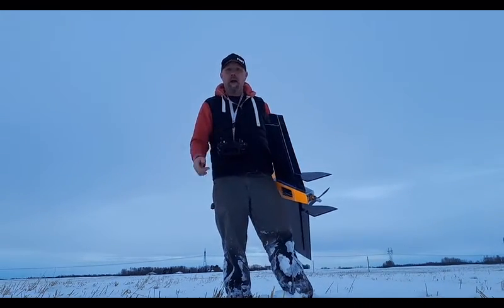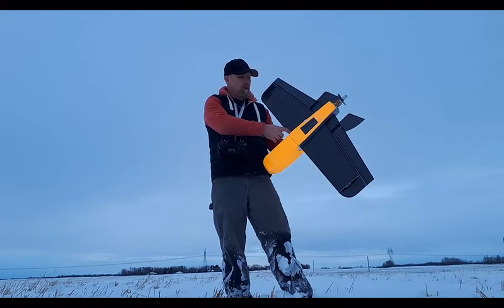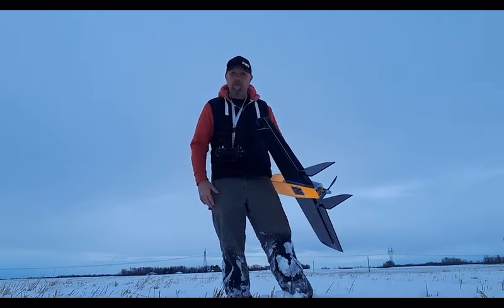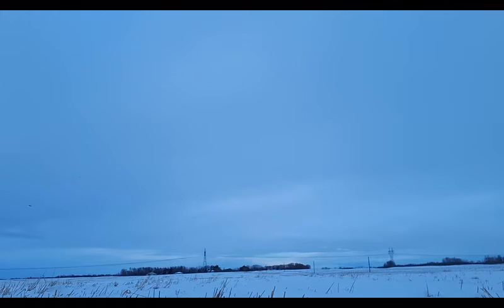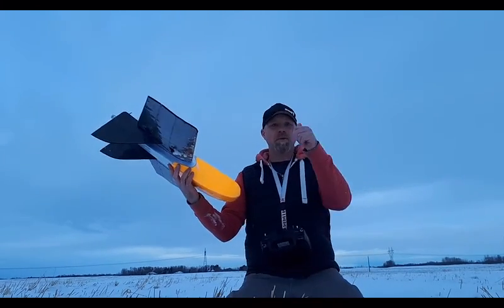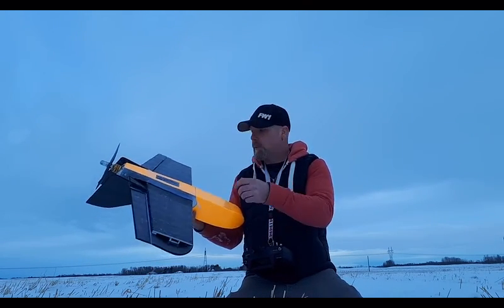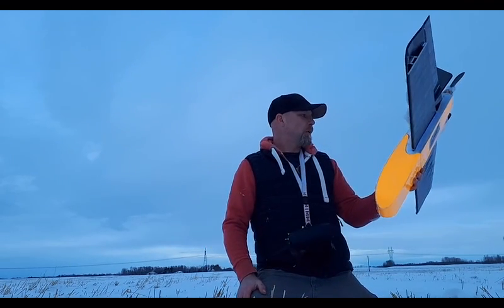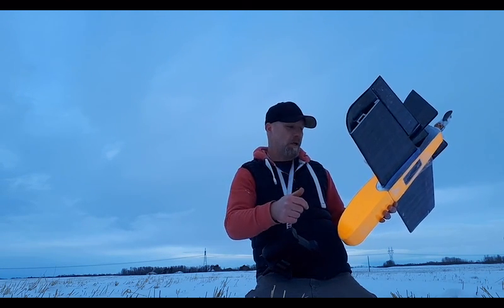Flitetest Goblin 130% Maiden...?!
This FT Goblin is built to a 130% scale up to fit a 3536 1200Kv Rimfire with a 9x6 prop and a 40amp ESC. I will admit I was skeptical at first since it took so much weight in the nose to balance it out. I took the chance and tossed it up anyway, let's see what happens...